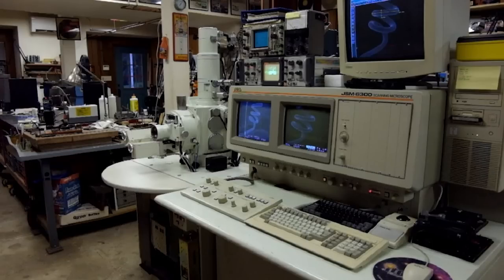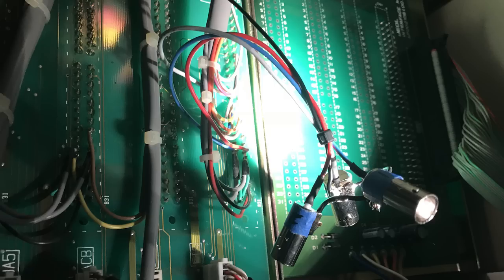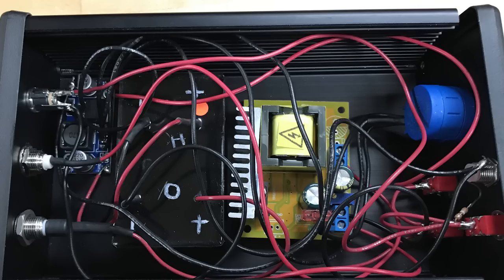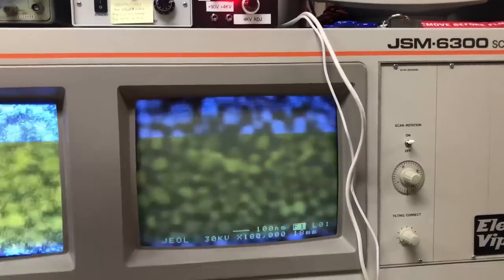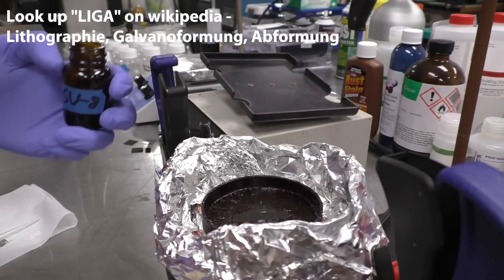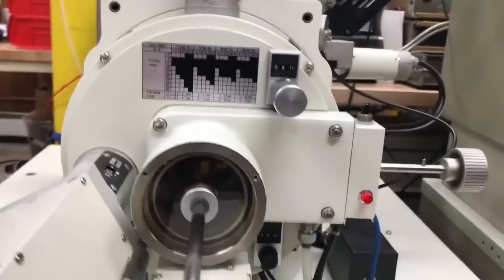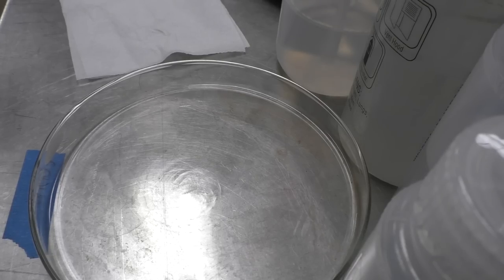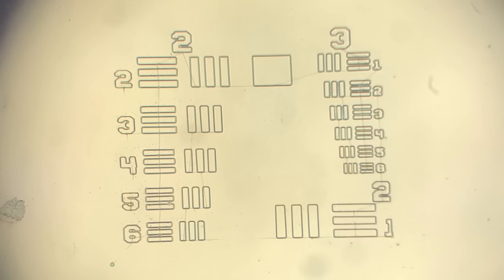Making Tiny Things with Electron Microscope - E-beam Lithography